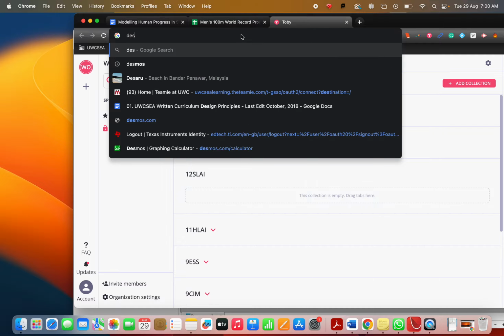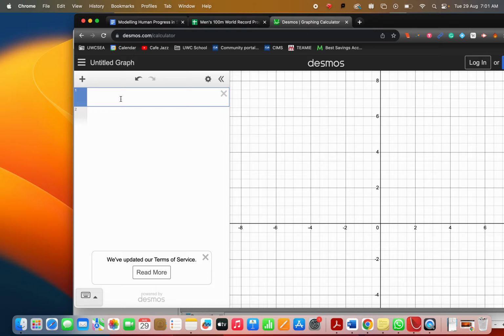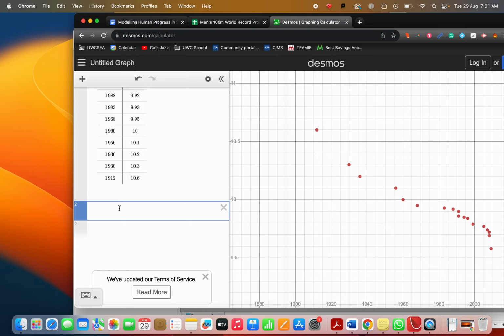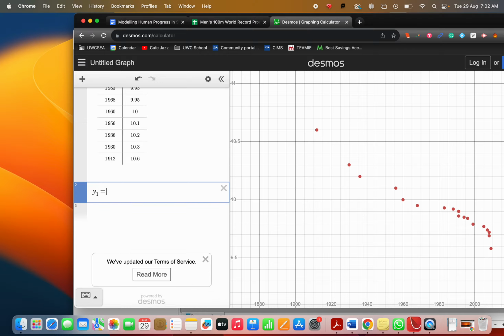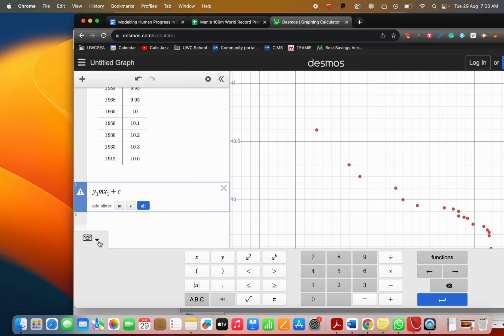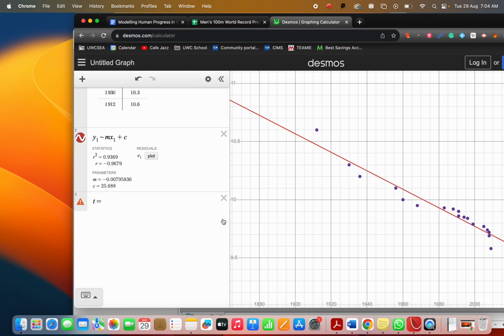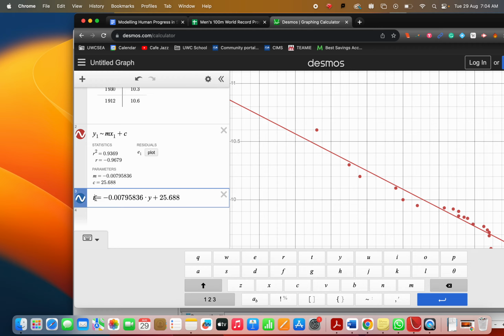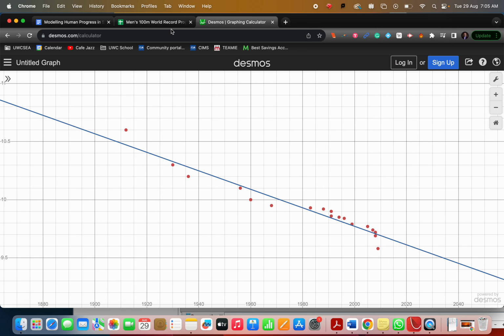Using Desmos to plot data and draw a linear model